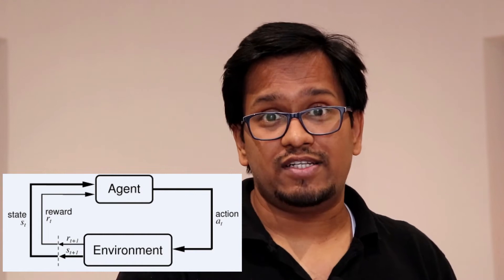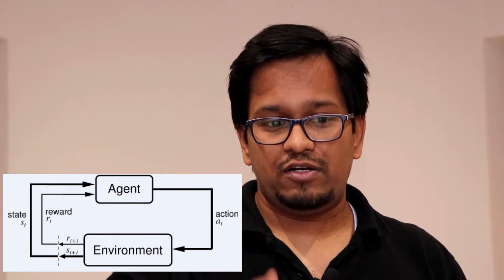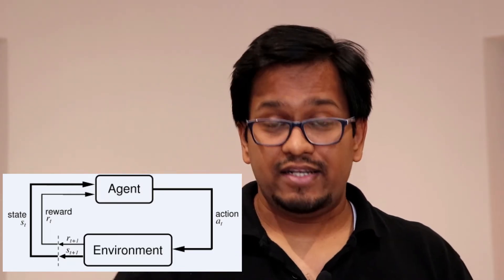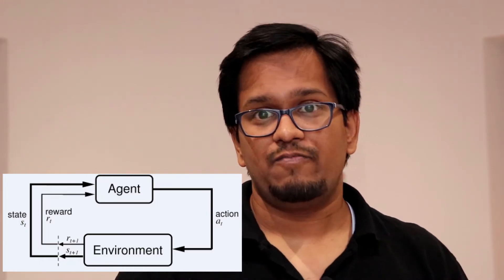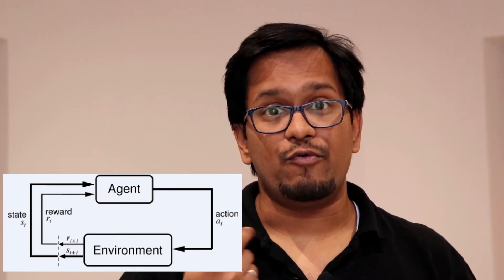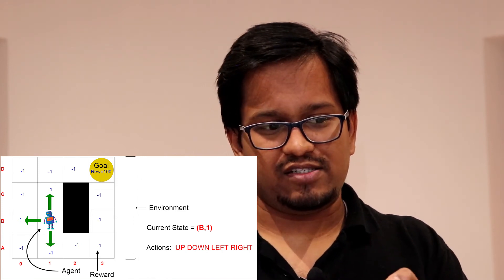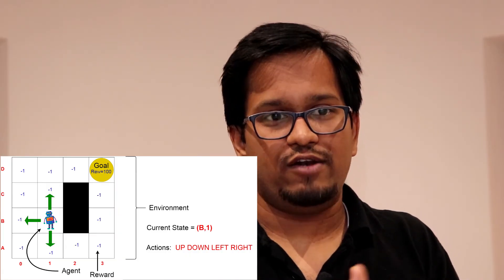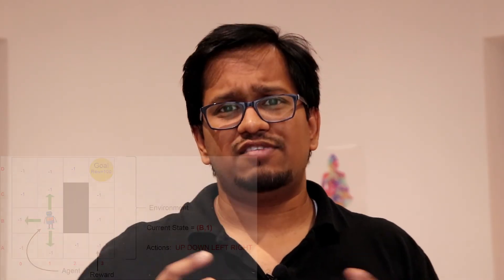RL 5: Markov Decision Process - MDP | Reinforcement Learning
Markov Decision Process - MDP - Markov decision process process is a way to formalize sequential decision making process. Thus we can formalize reinforcement learning problem with finite markov decision process. There are 5 components of Markov decision process - the agent, the environment, the states, the actions and the rewards. The agents takes an action in the environment based on the current state of the environment. After every action the environment moves t[o another state. The agent receives a reward for it's action on the previous state. The goal of the agent is to maximize the total reward it receives in an episode or a specific number of steps.